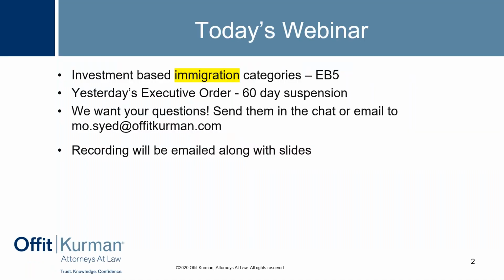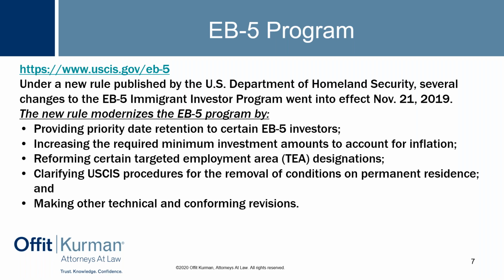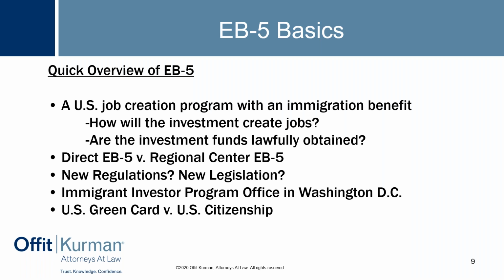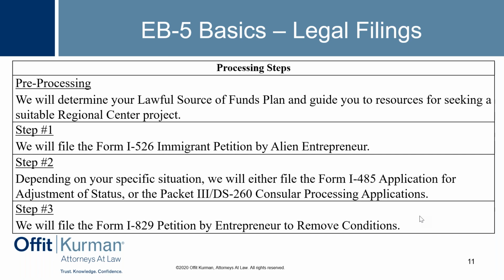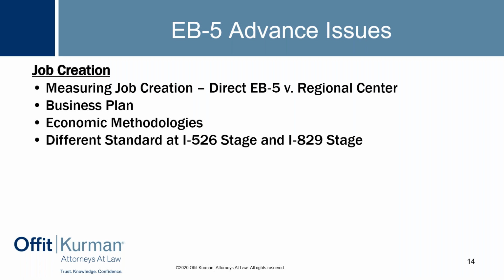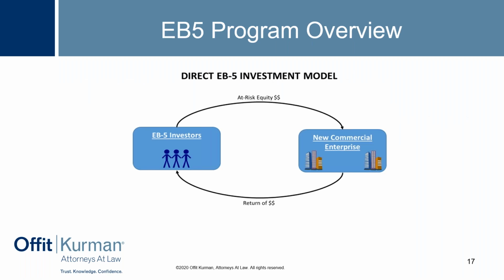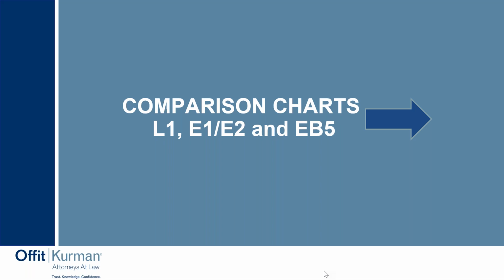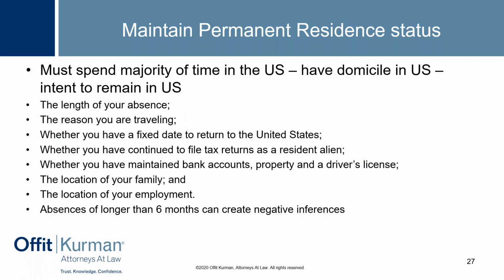The EB 5 Investor Green Card Program – Update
Under the EB-5 program, investors are eligible to apply for a Green Card (permanent residence) if they make the necessary investment in a commercial enterprise in the United States; and plan to create or preserve 10 permanent full-time jobs for qualified U.S. workers.
The COVID-19 pandemic raises some important questions about this program.
This webinar covers the basics of the EB-5 program and COVID-199 related issues, such as the need for economic stimulus.